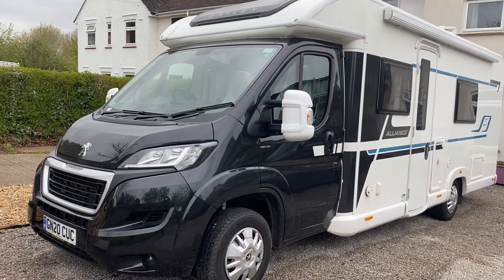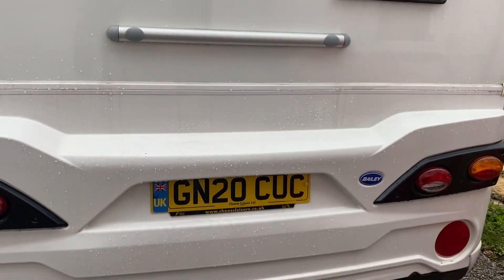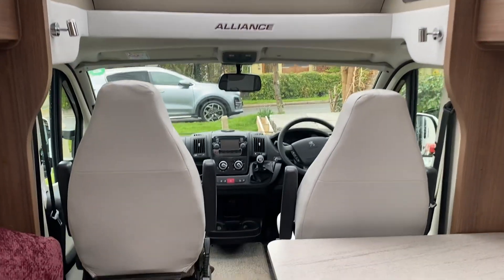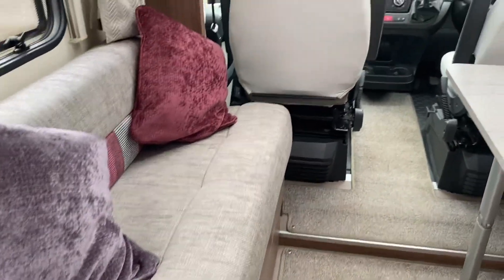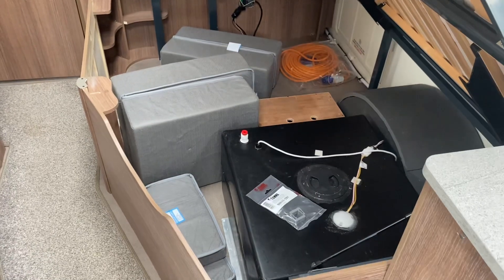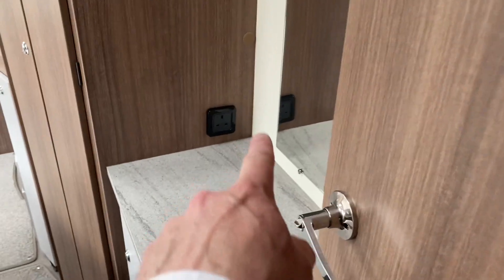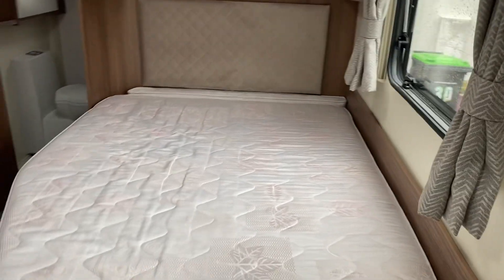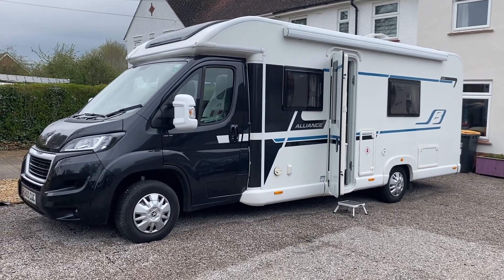Honest review and walk around of the exterior and interior of a Bailey Alliance 76-4 motorhome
3500KG Gross weight standard driving licence required only..L-7.64m..W-2.48m..H-2.75m.. This one owner from new with only 14563 miles 4 berth 4 travelling seats motorhome boasts an end bedroom with a French style bed with cupboards and wardrobe space. Adjacent to this is the washroom with a separate shower and toilet with handwash basin and vanity mirror. Moving forwards is the kitchen fully equipped with 3 gas hob burners, oven, grill, microwave, fridge freezer and sink with generous cupboard and worktop space. The dinette has 2 forward facing travelling seats with belts and a side facing sofa and 2 front cab swivel seats. At night this will convert into a double bed to sleep 2 people comfortably making the 4 sleeping areas. This model also comes with cab air conditioning, cruise control, reversing camera, sat nav, alarm system, solar panel, a wind out canopy awning, cab blinds and a tow bar a stunning example of this popular model. OVER 160 MOTORHOMES AND LEISURE VEHICLES IN STOCK 4 FRONT IS ONE OF THE LARGEST INDEPENDENT MOTORHOME DEALERS IN THE UK PX AND FINANCE WELCOME.